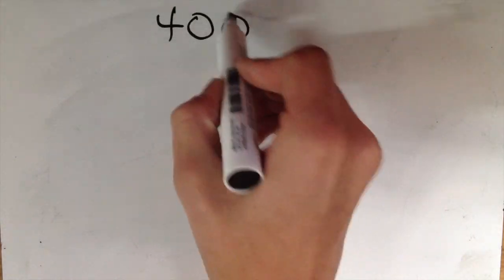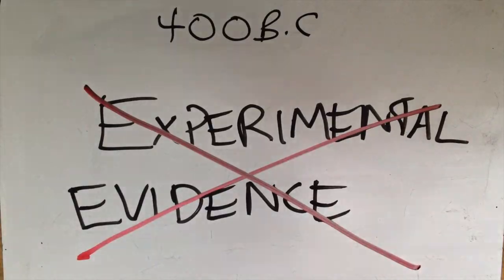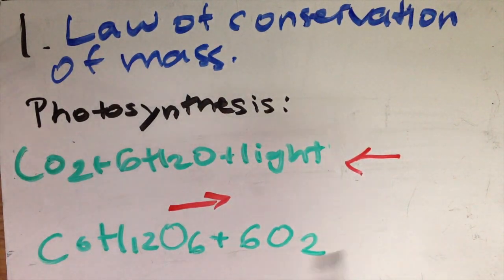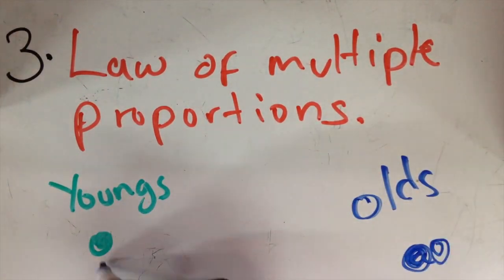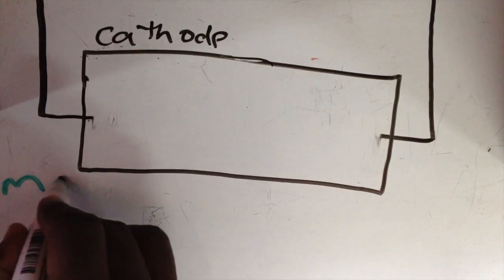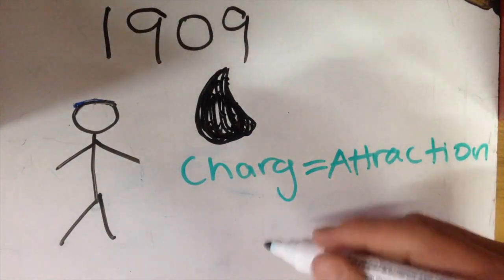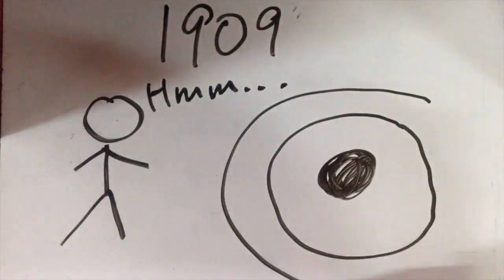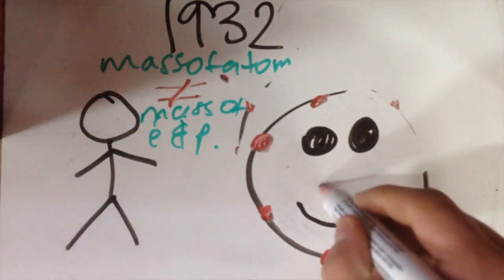Chemistry | Atomic Theory History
Chemistry project, nuff said.
►►►Lets get 5 Likes for this Video!?◄◄◄
▼▬▬▬▬▬▬▬▬MORE▬▬▬▬▬▬▬▬▬▼